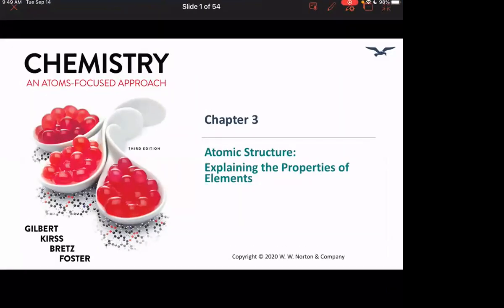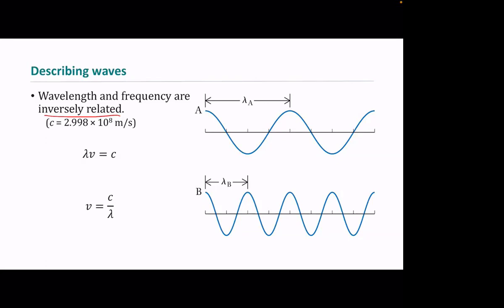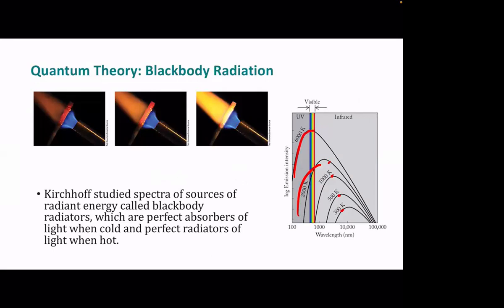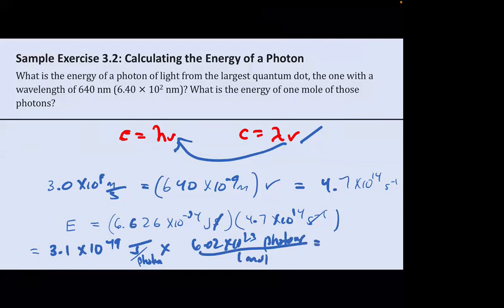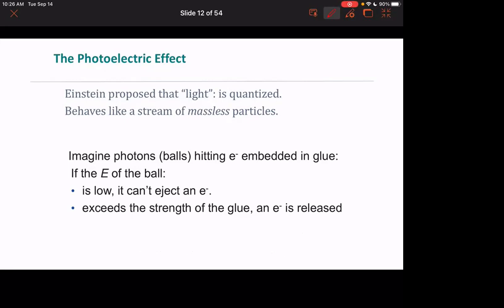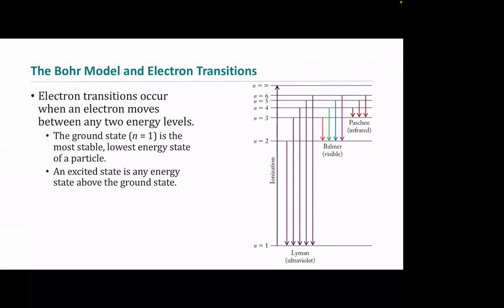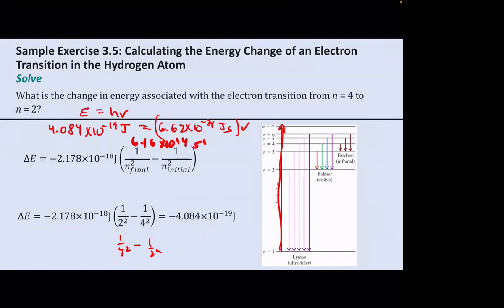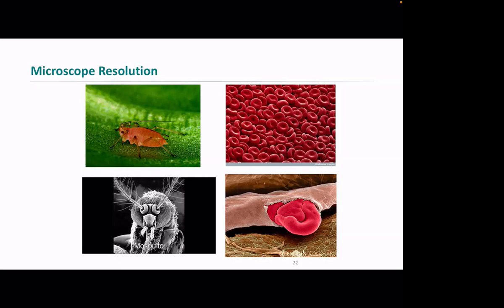Chapter 3 Review Part 1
Introduction to Quantum Theory